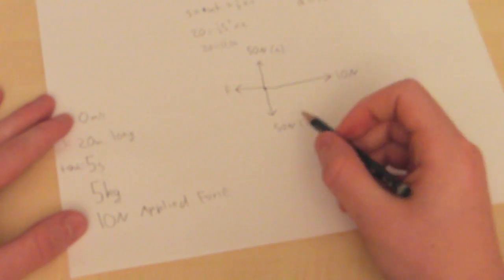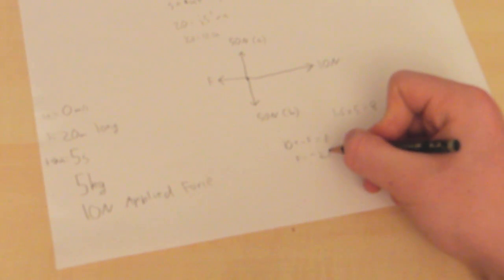Paul Preugschat Physics Movie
Me explaining how Forces work. Managed to cut it down to 8:19.